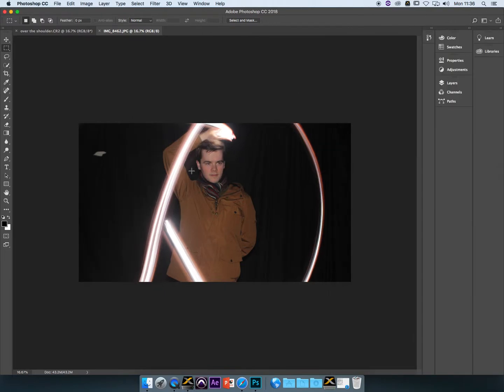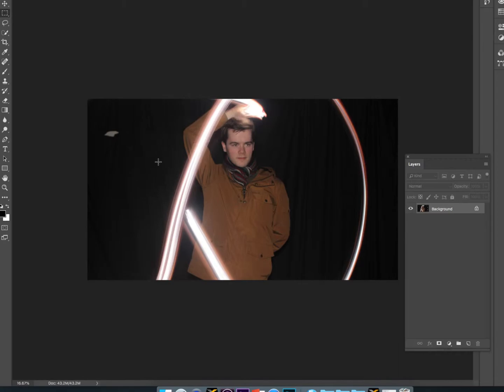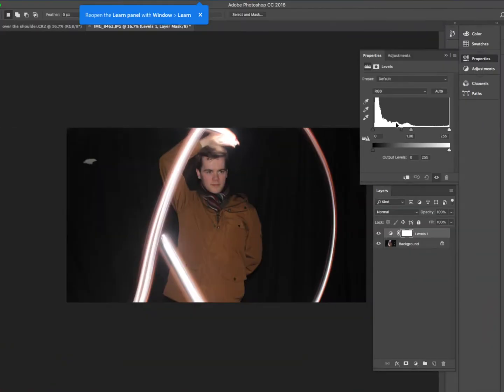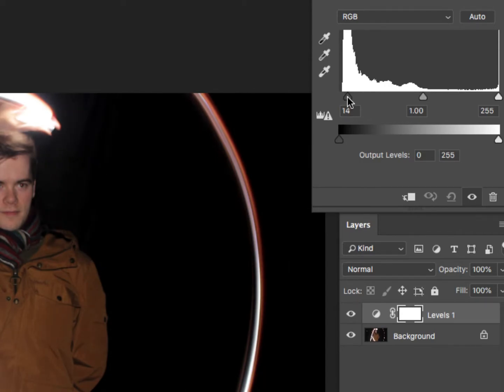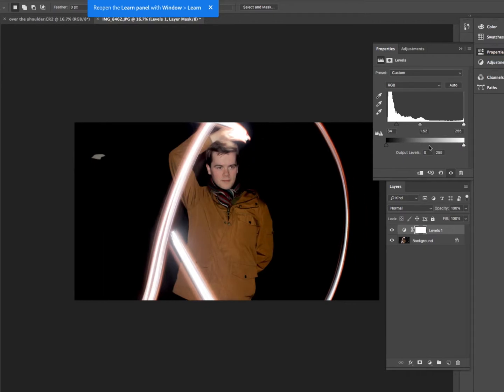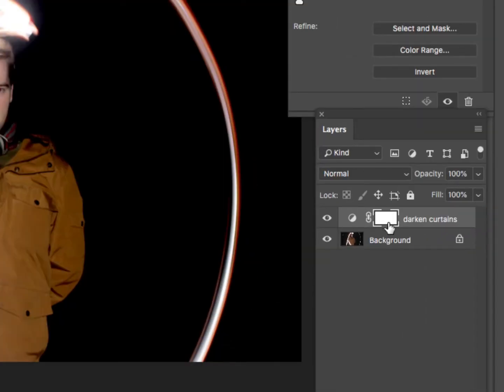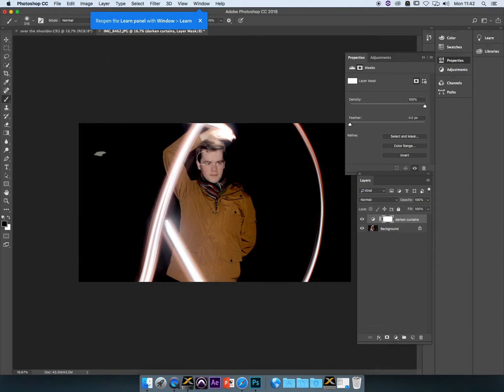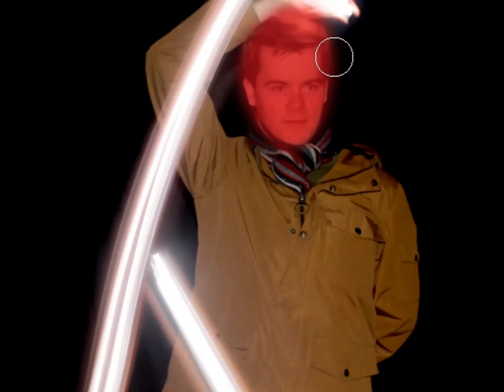2 Selective Levels Adjustments Using Masks